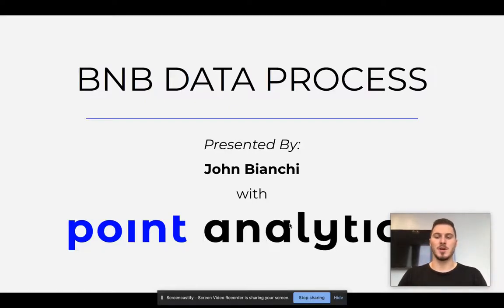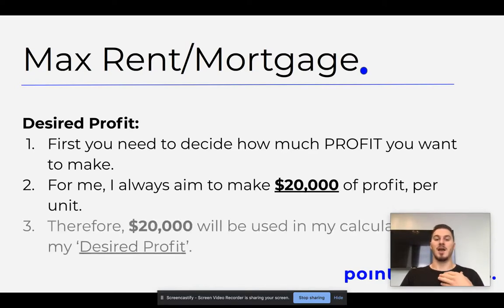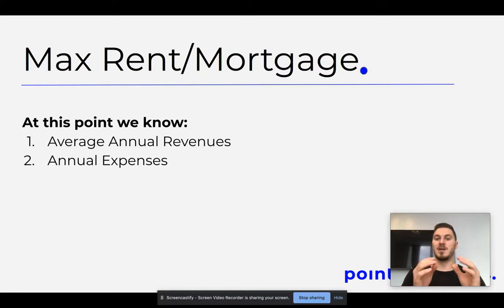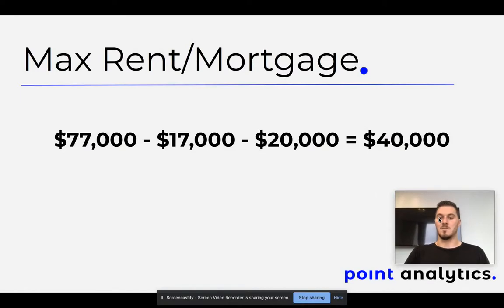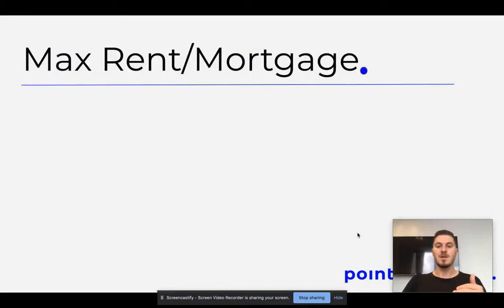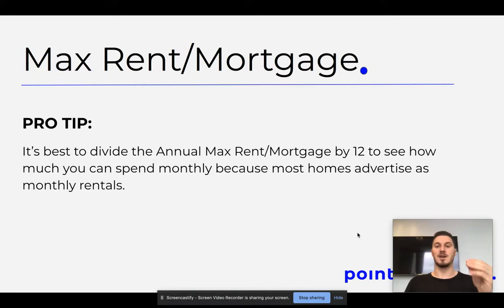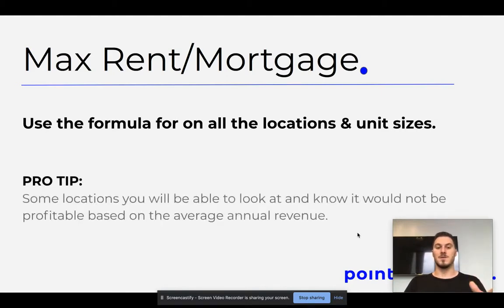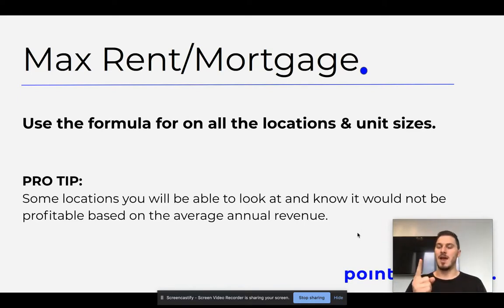FREE!! AIRBNB / AIRDNA Data Course - Part 7 - How to Calculate the Maximum Rent to Pay a Landlord